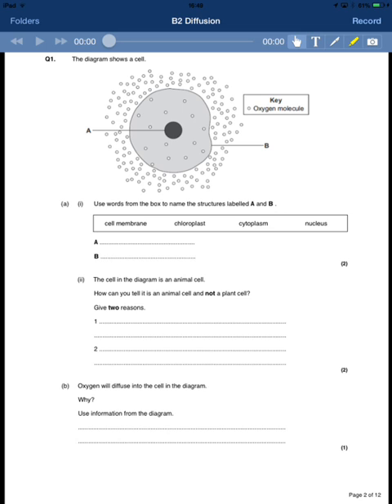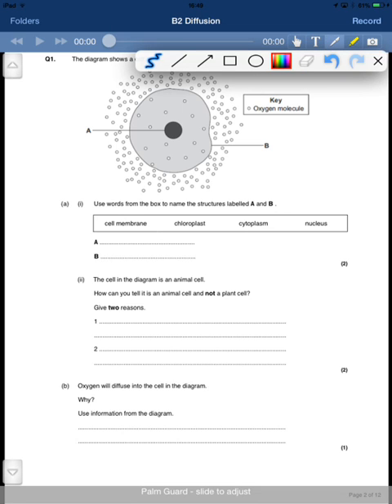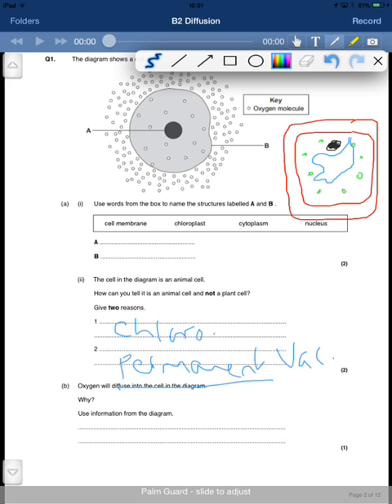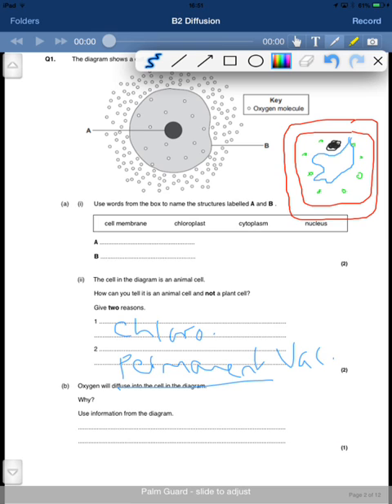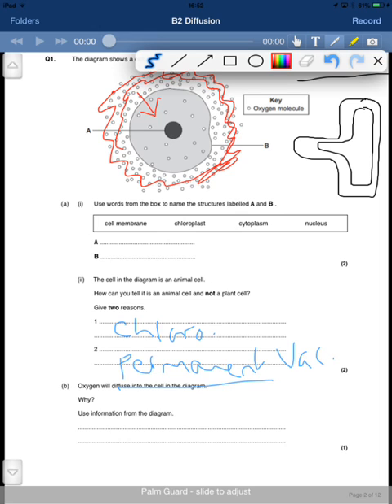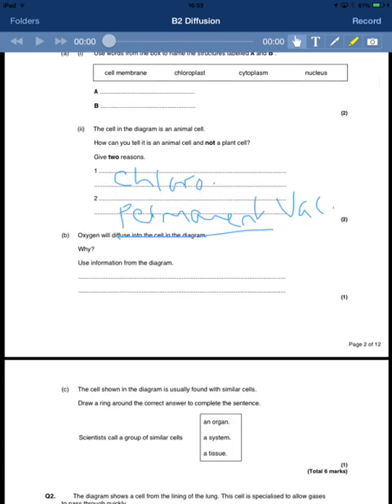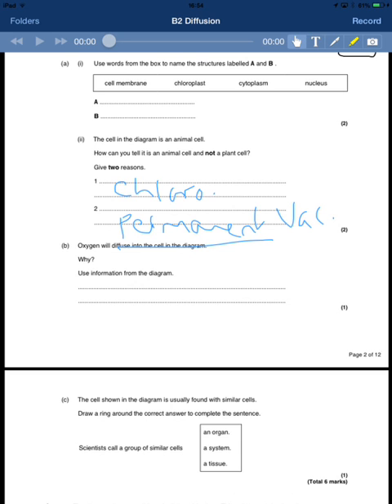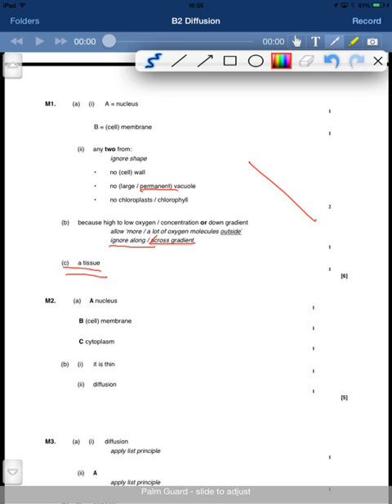GCSE diffusion: going thorugh a typical question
What will be involved in a diffusion question at GCSE